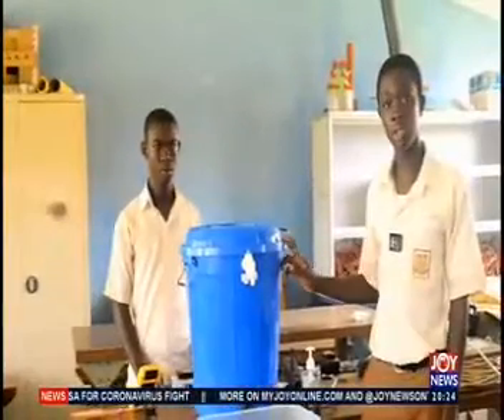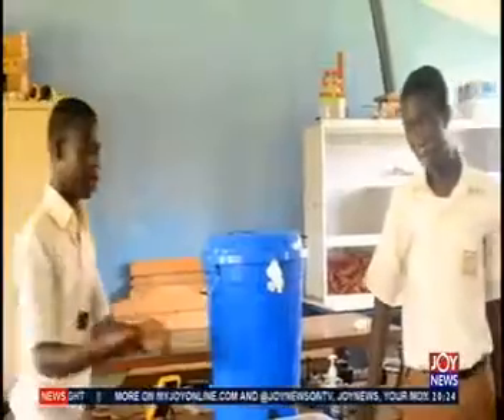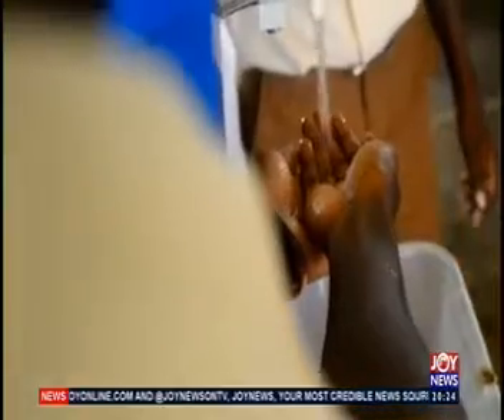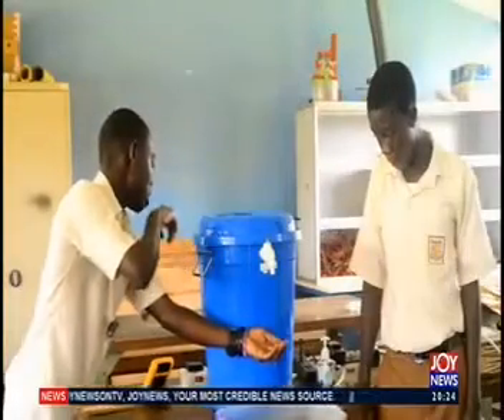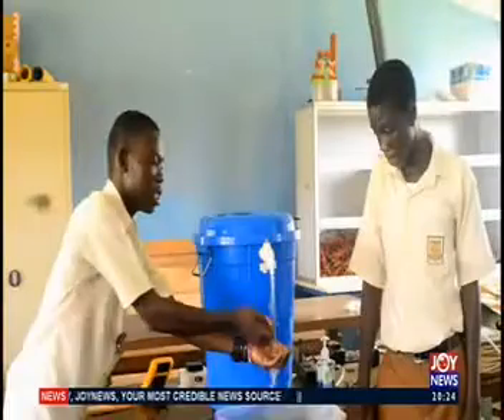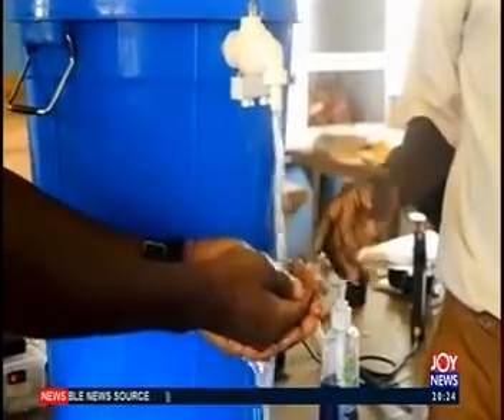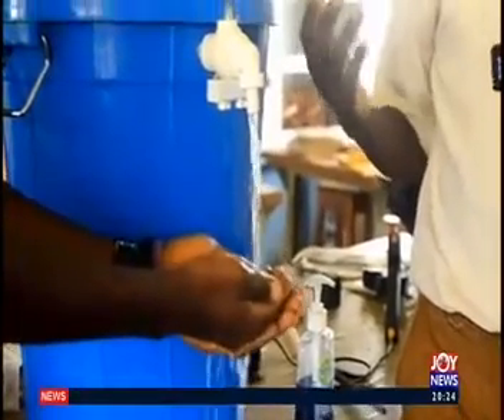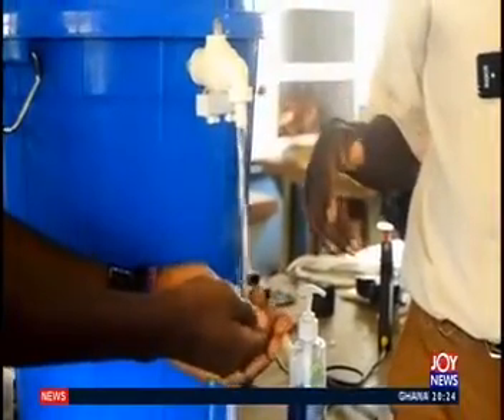Obuasi senior high school